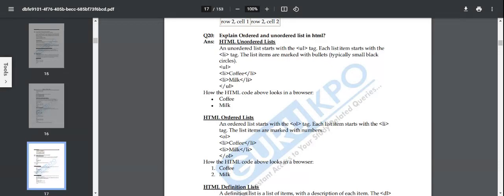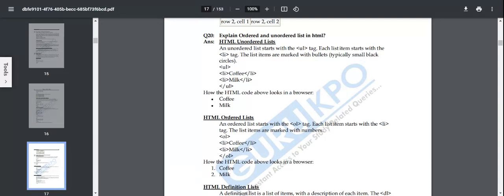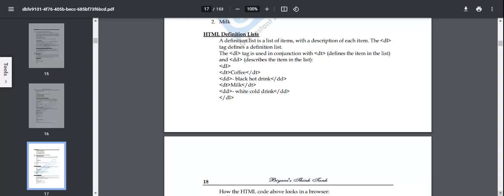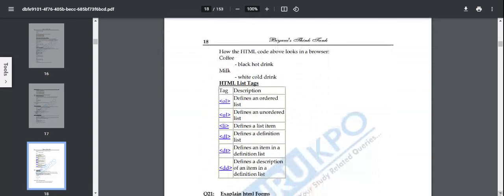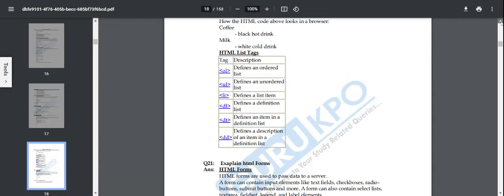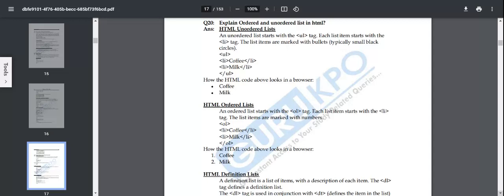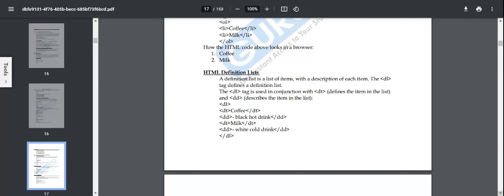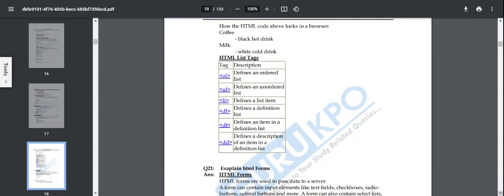WEBTECHNOLOGIES-html lists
html - lists and their types, creation, examples